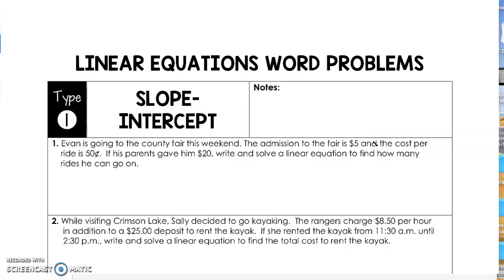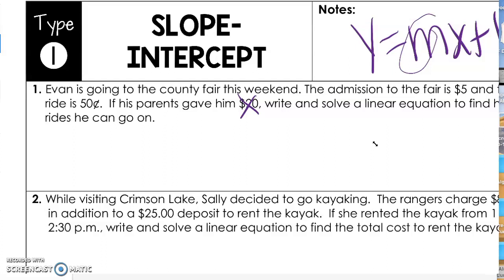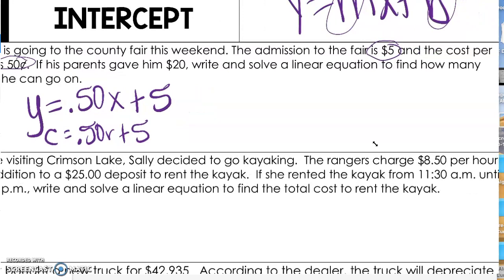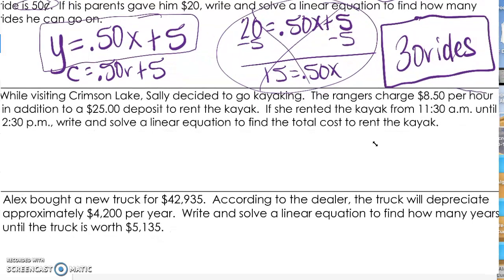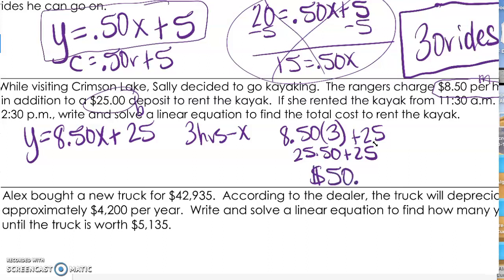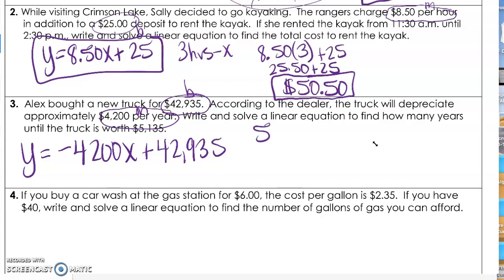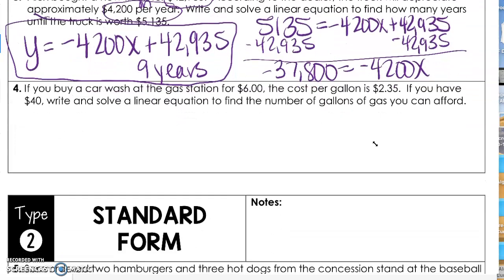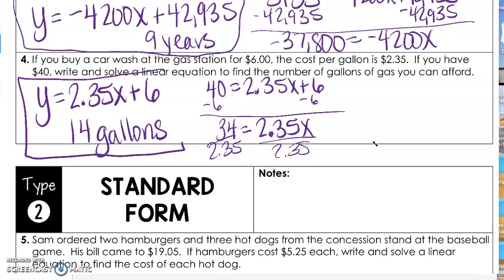Page 4-24 Notes #1-4 (Alg)